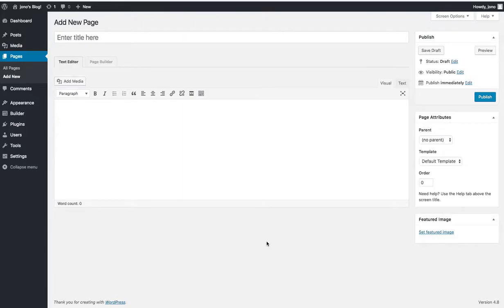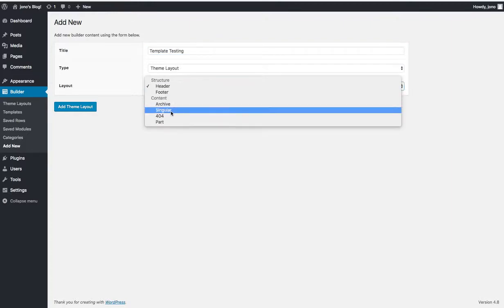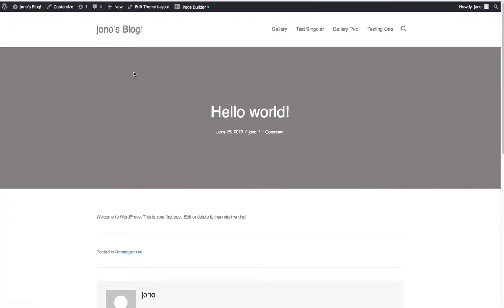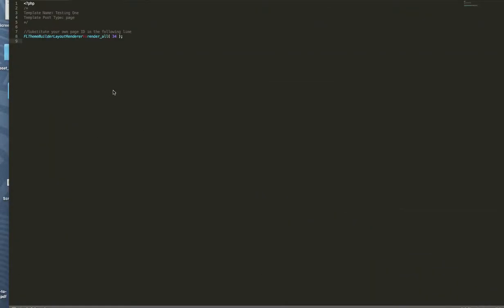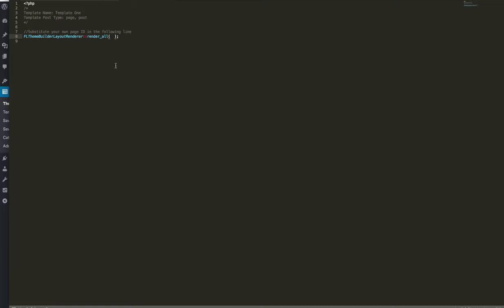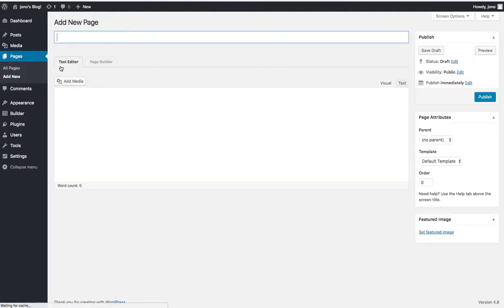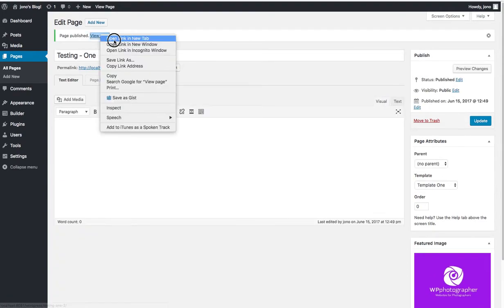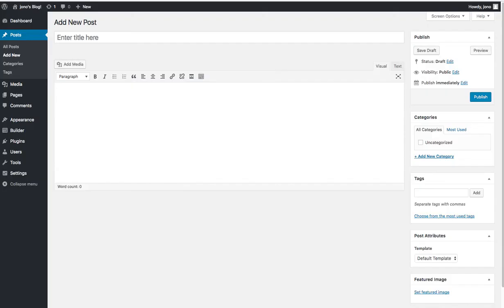Create page and post templates in Beaver Themer and have them show in the WordPress admin.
Here's the article on the BB knowledge base with the code example I couldn't post it